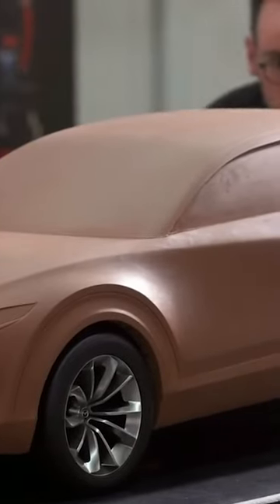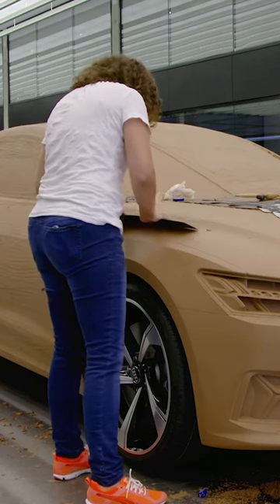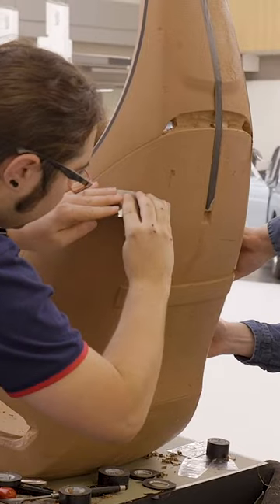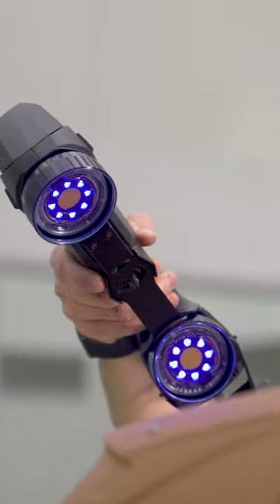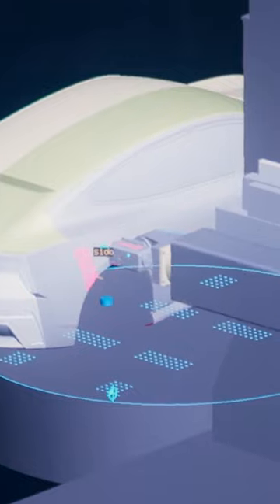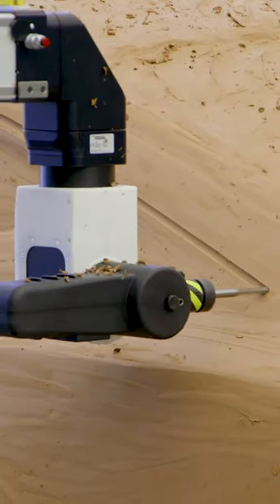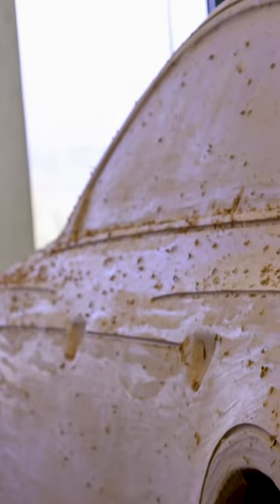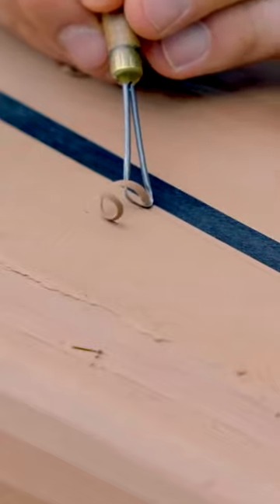Watch as clay models and 3D printers make digital car designs.